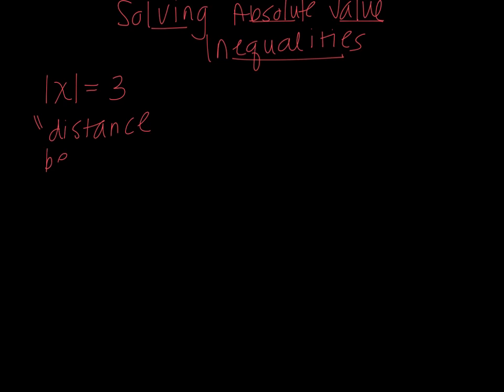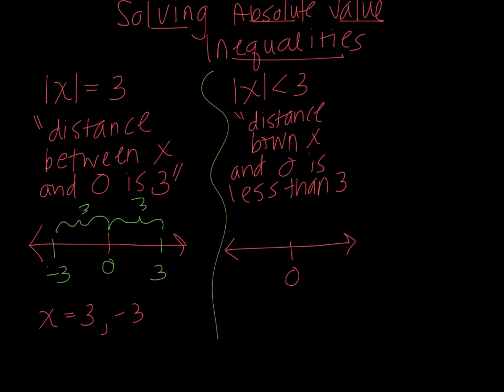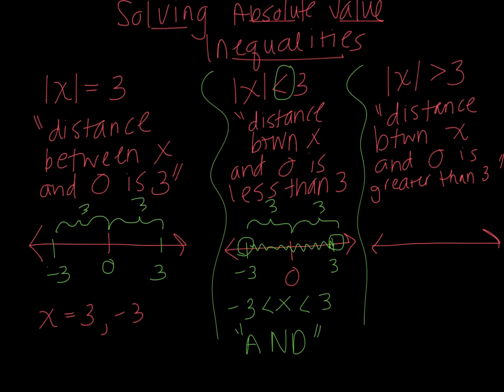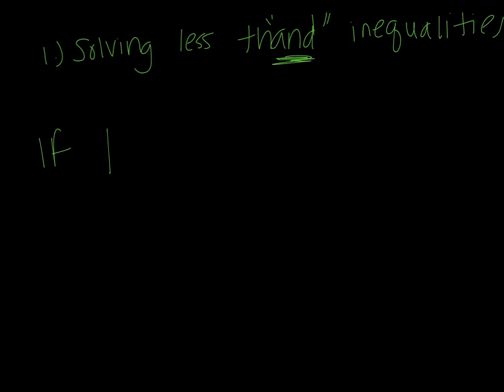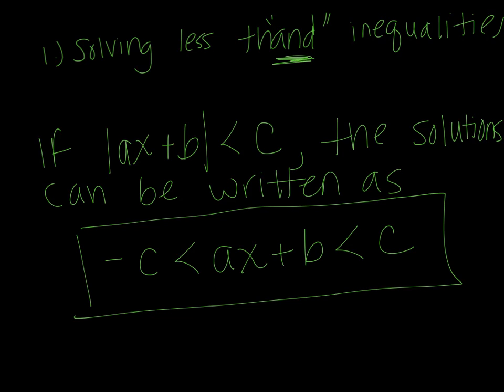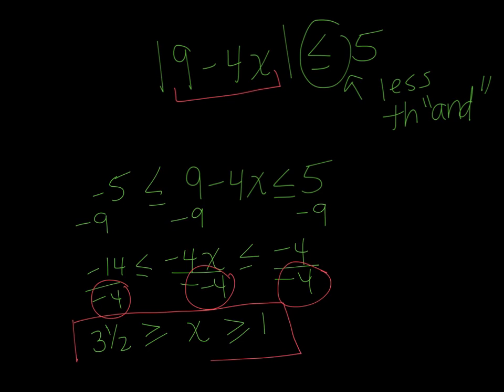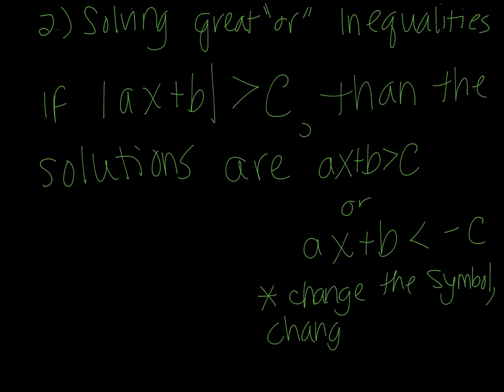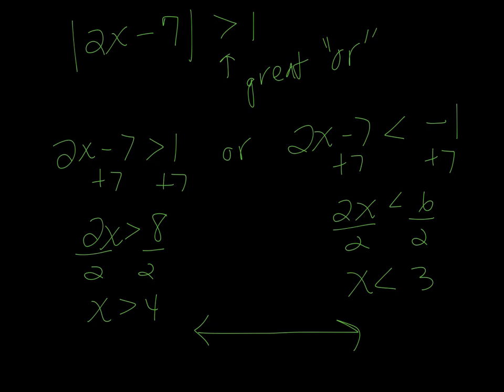Solving absolute value inequalities